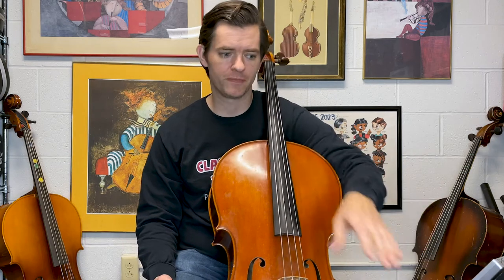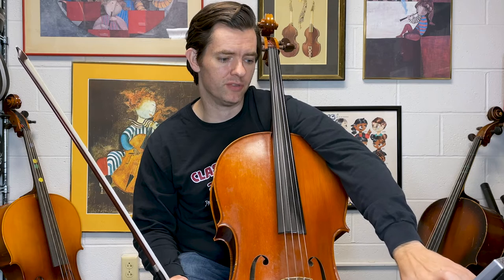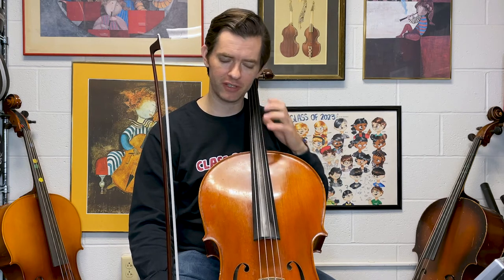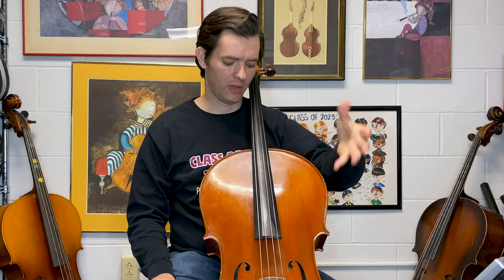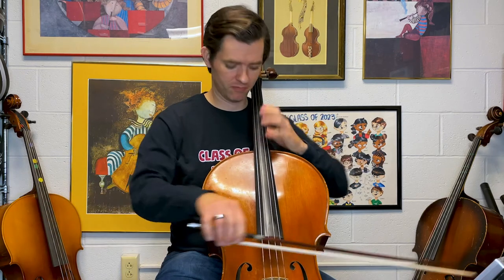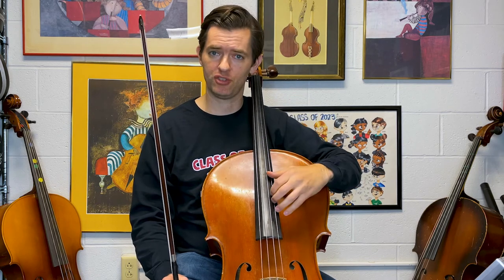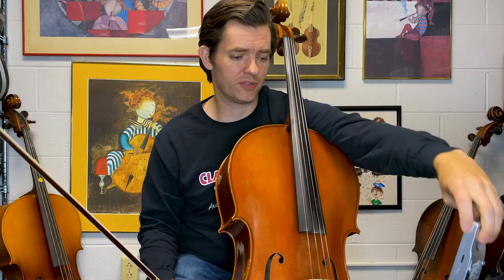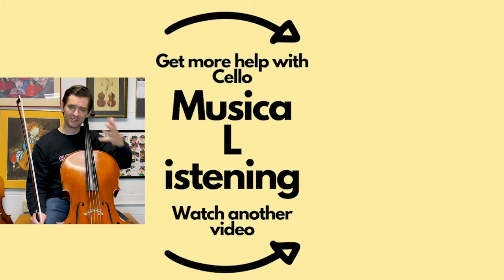How to Practice with a Drone Pitch for Cello